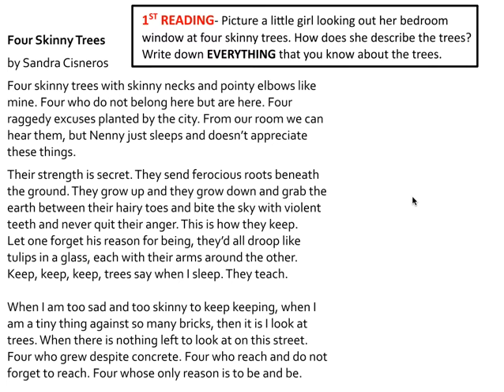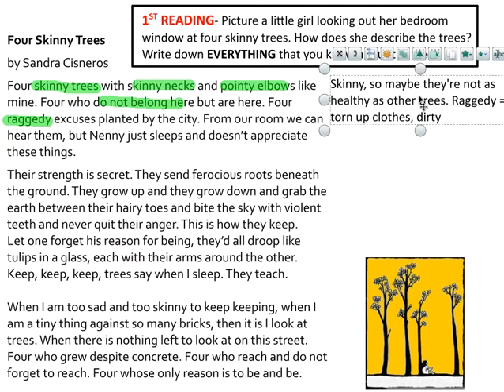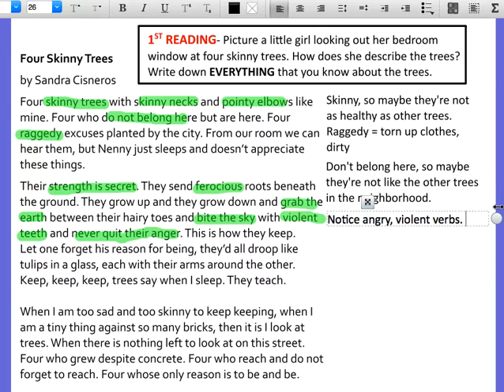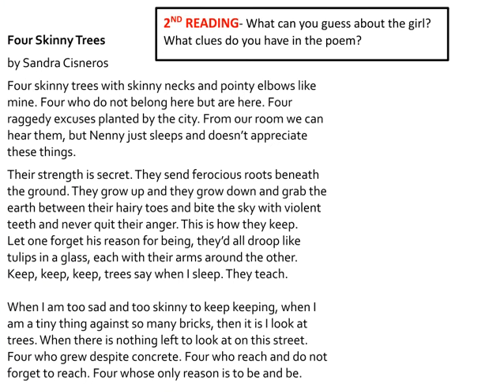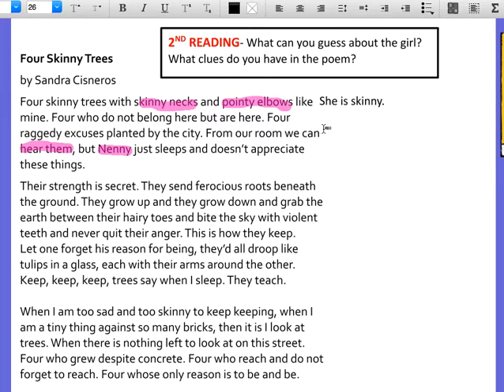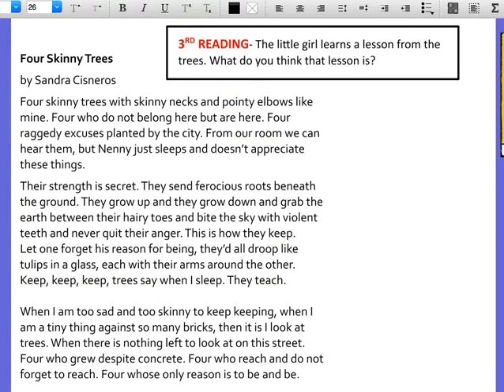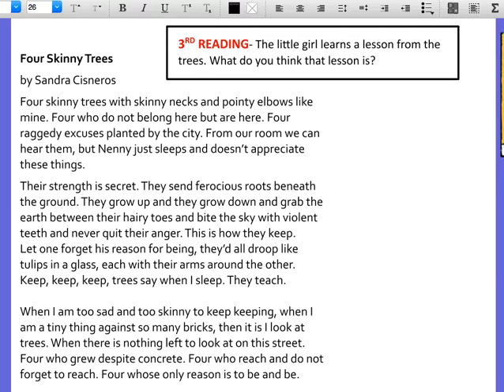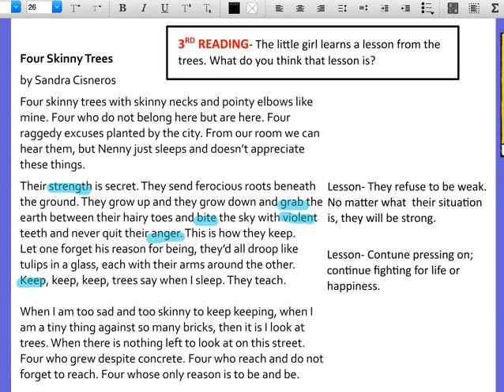Lesson- Close Reading for Theme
What to mark in Sandra Cisneros' "Four Skinny Trees".